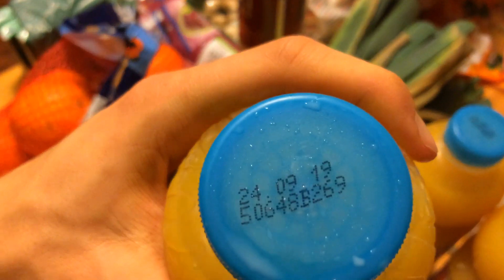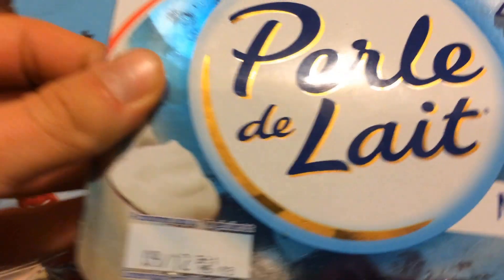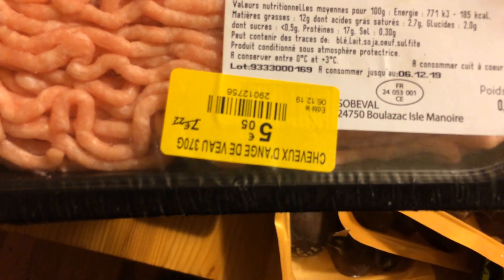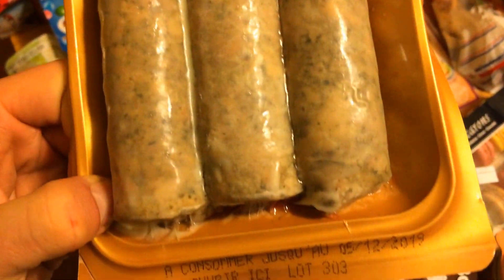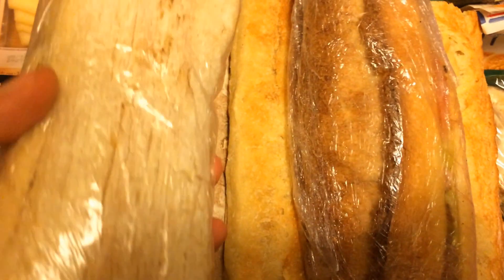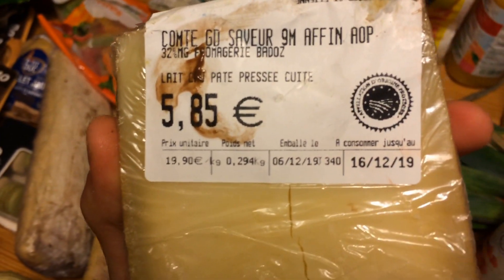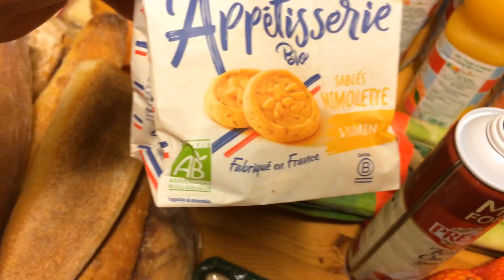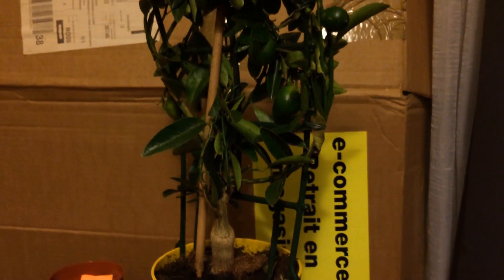Encore du foie gras ! (RECUP FREEGAN)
Comment réussir son week-end de récup ?